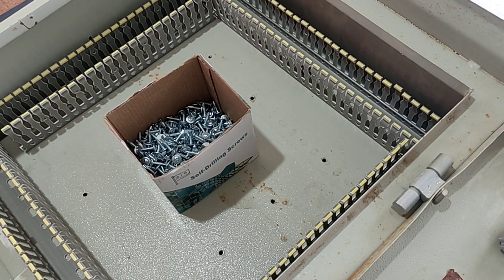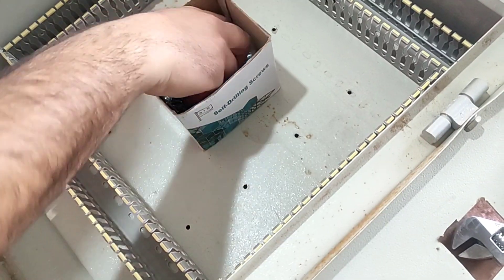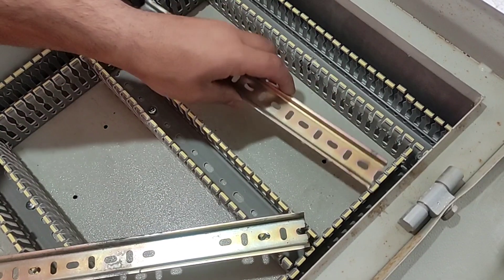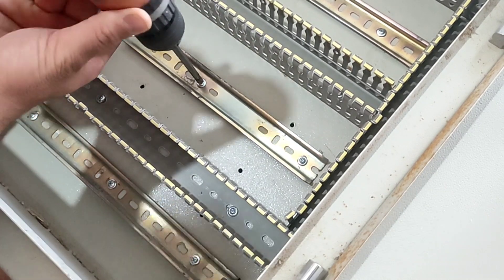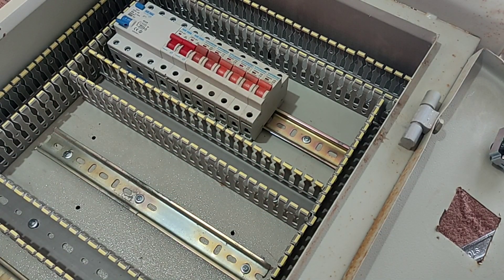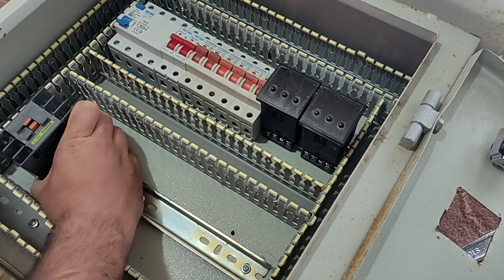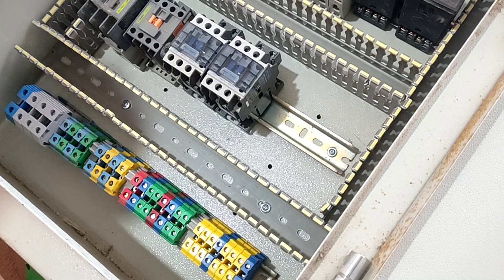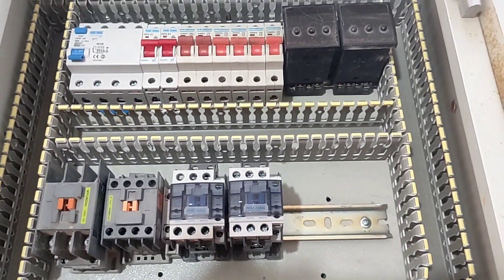Industrial electrical panel wiring training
In this video, we will wire a three-phase industrial switchboard(electrical panel). We also teach how to install electrical panel equipment This video is very complete and contains all the wiring details and is useful for electricians.